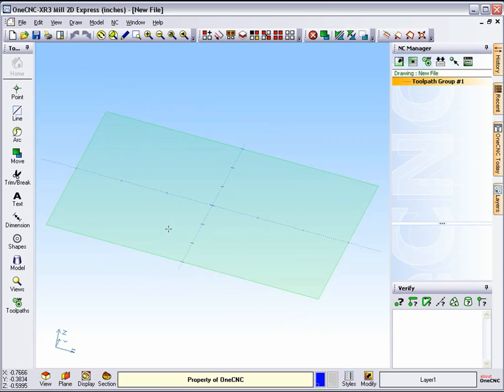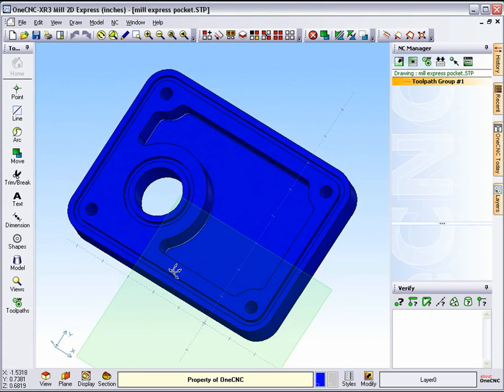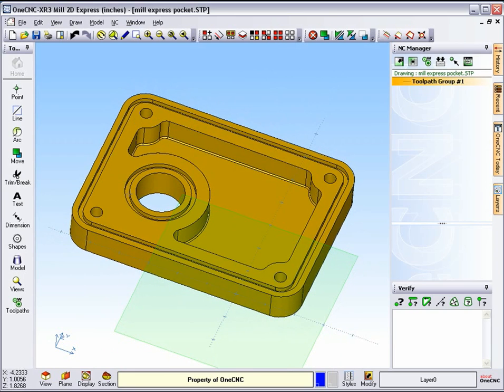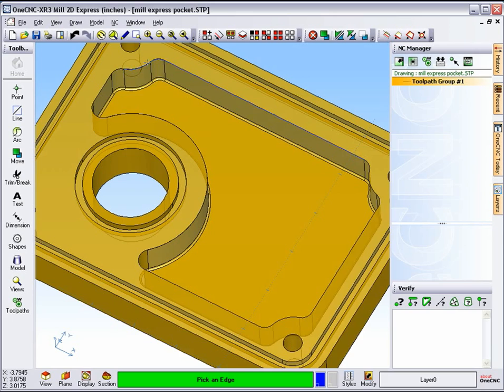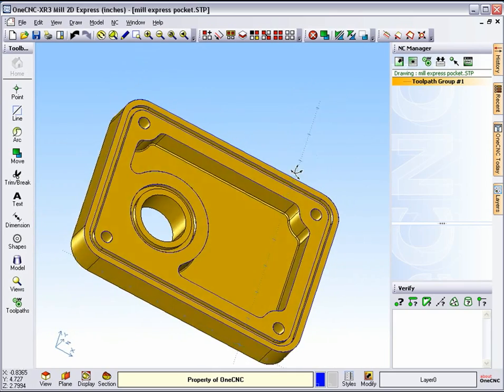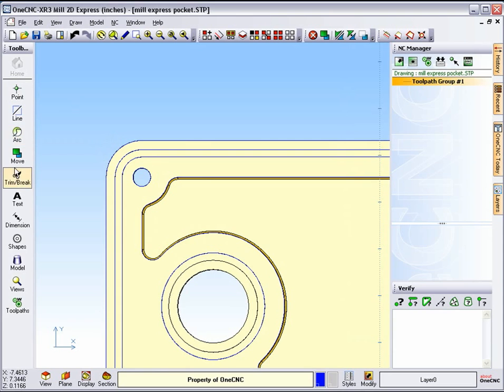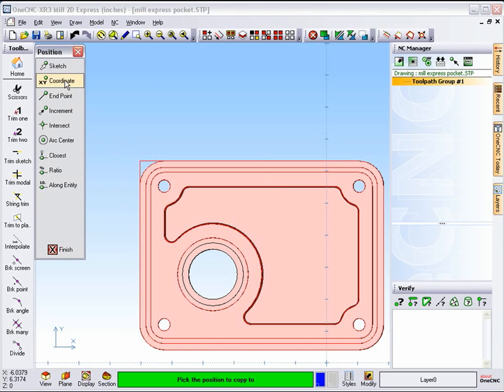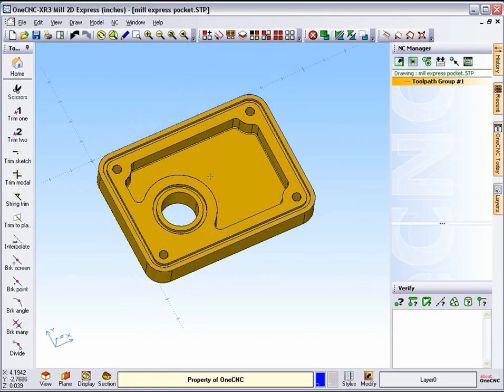OneCNC tips on preparing a solid for CAM part 1 (a) M1-1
OneCNC Tips using CAM part 1 (a) .This is movie 1of 4 preparing an imported file for machining using CNC machinery.